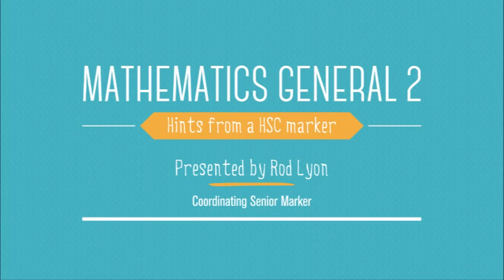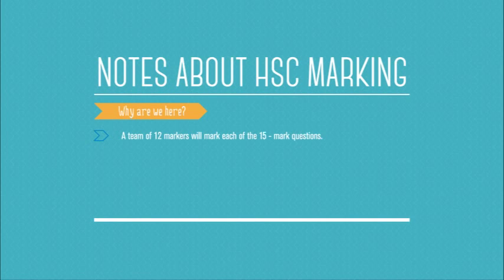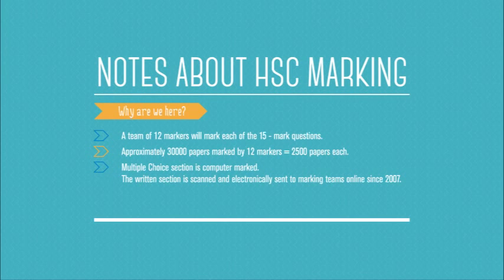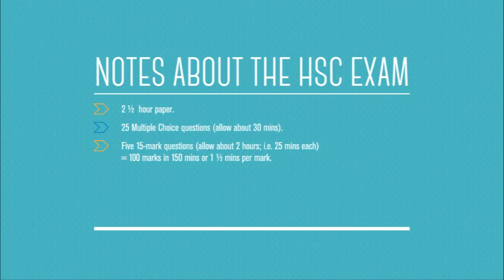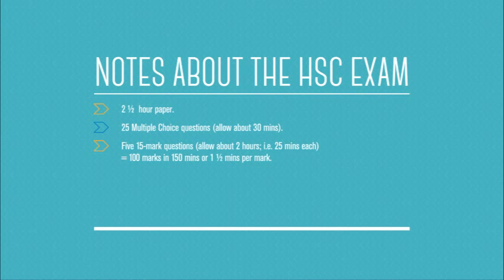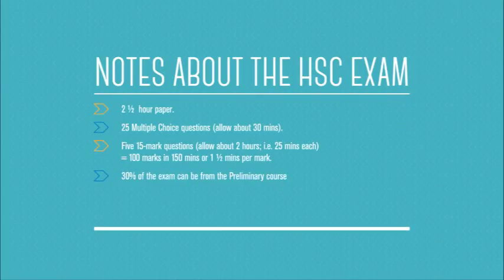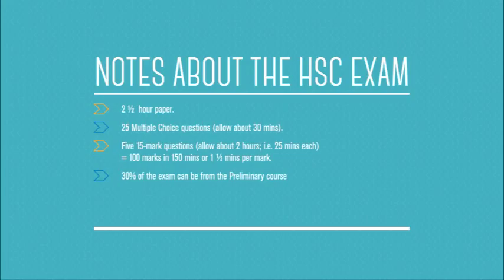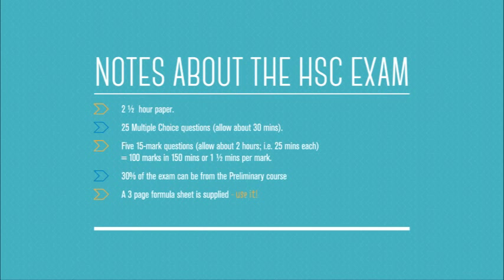Mathematics General II: Tips to get you one more mark and the structure of the exam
HSC Coach. University of Newcastle. Mathematics General II with Rod Lyon Part 1